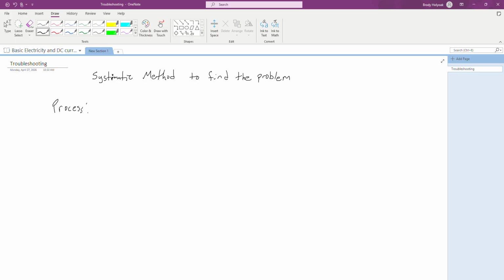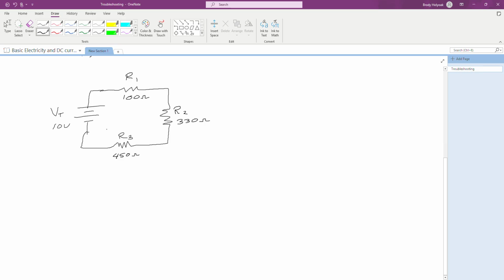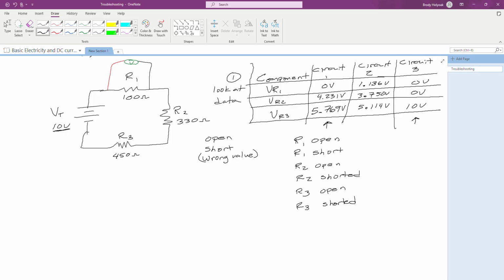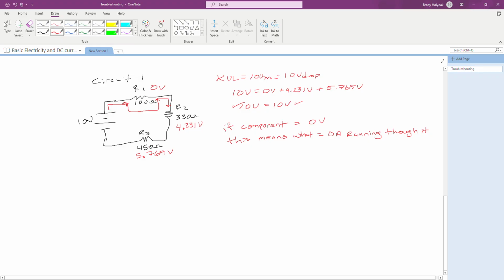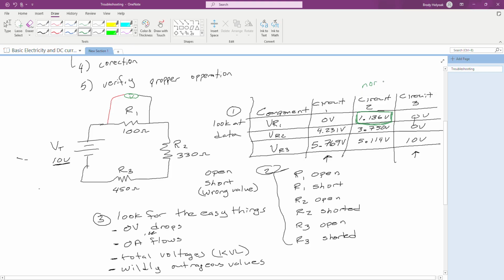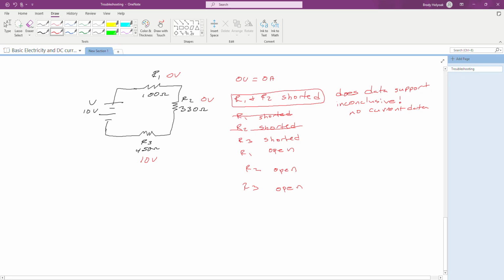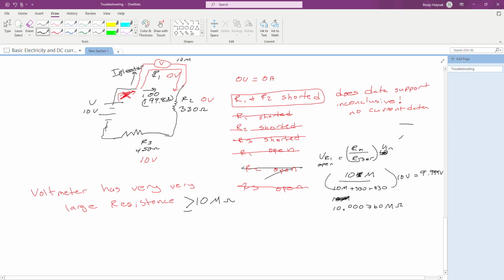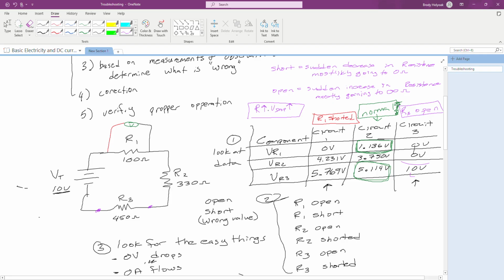DC Week 2-14 Troubleshooting Series Circuits